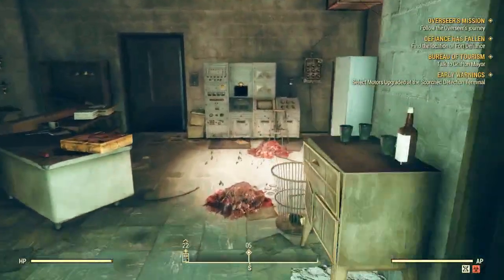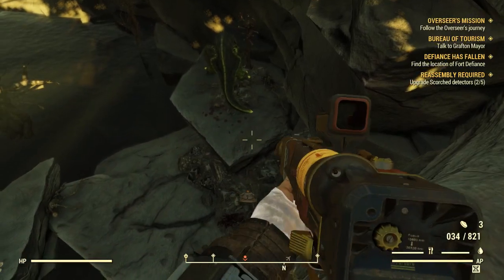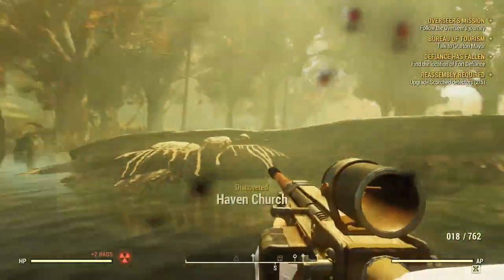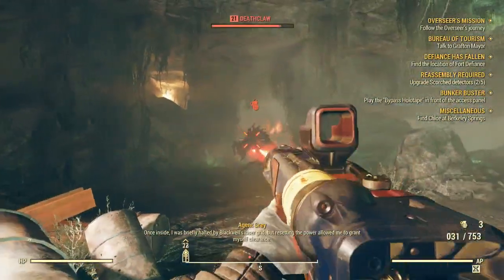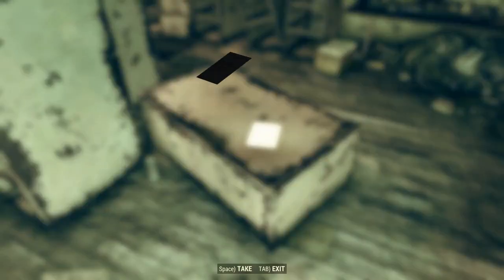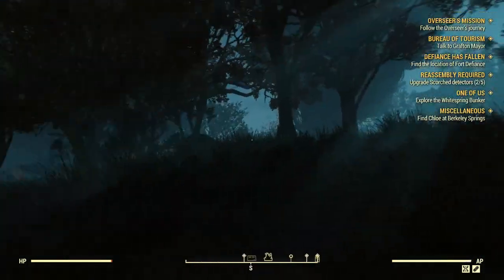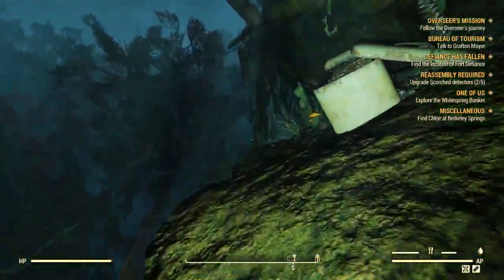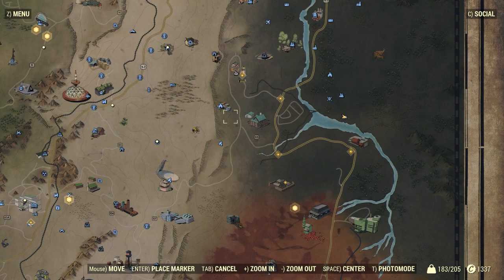Fallout 76 - Part 51 - Tree Climbing